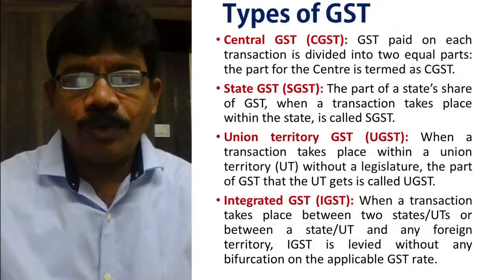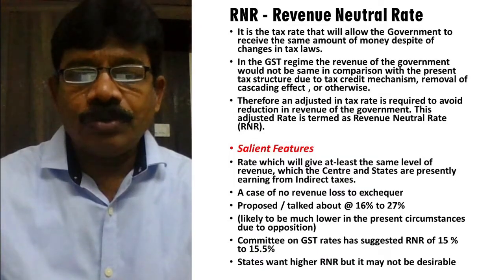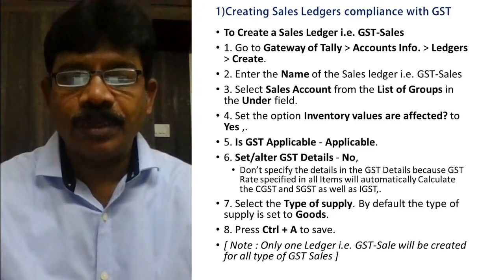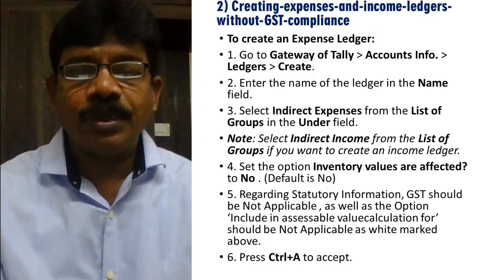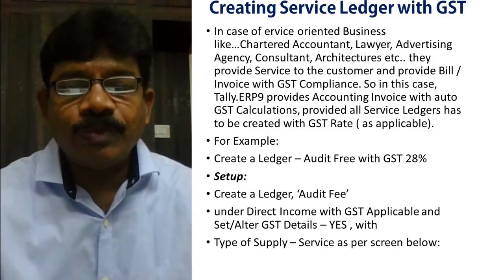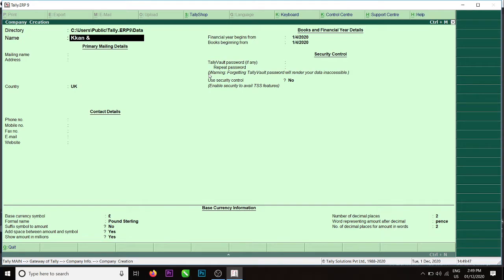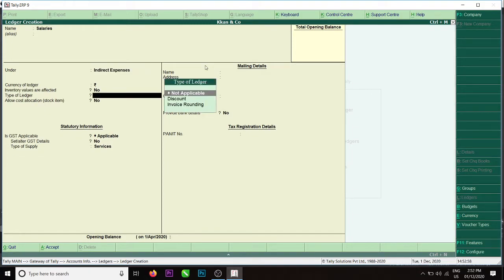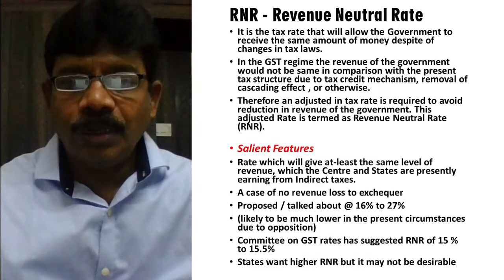Computerised Accounting GST Enabled